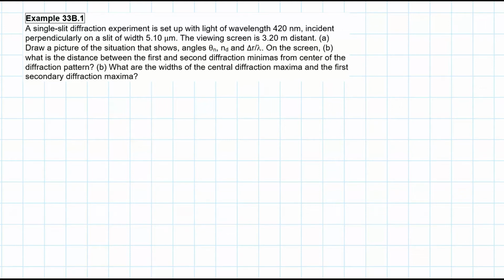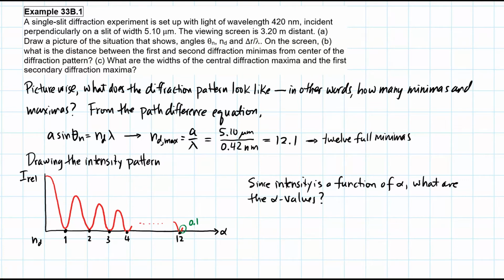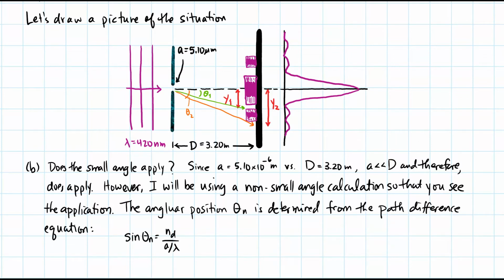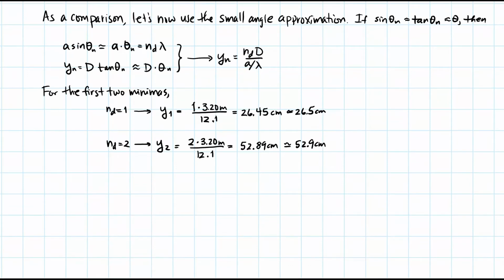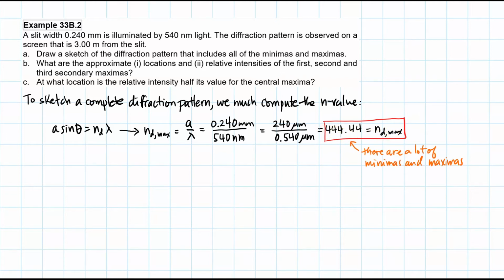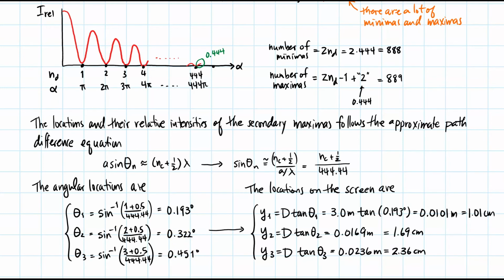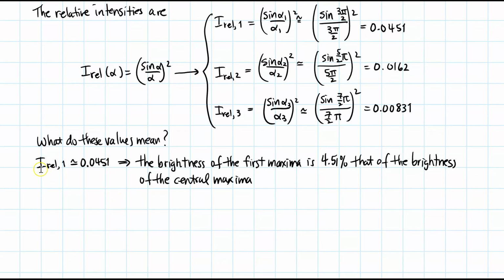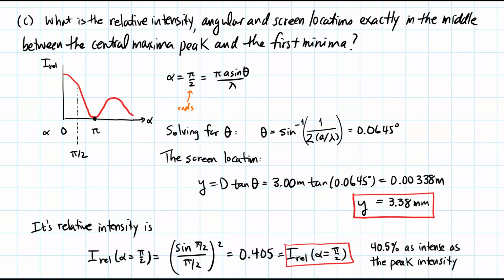Phys4C lecture 33B.6 Exxamples 33B.1 and 33B.2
Lecture that goes through examples 33B.1 and 33B.2.